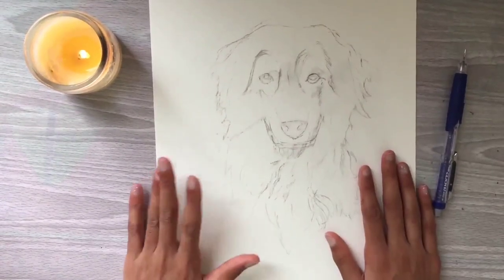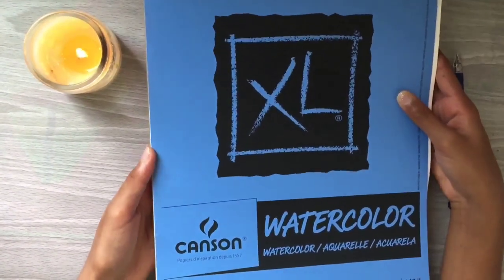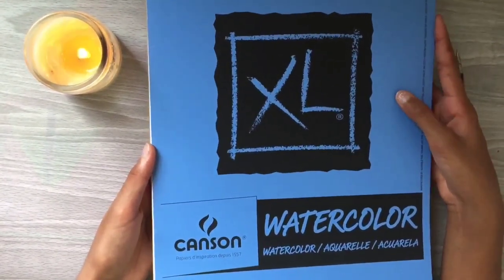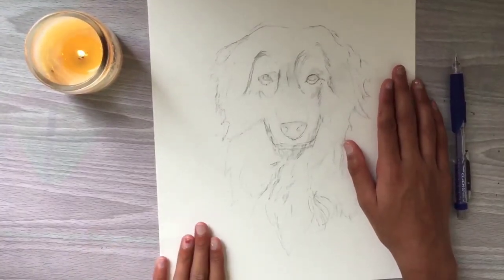Watercolor W/ Me!! Painting a Border Collie/Lab mix dog!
Hey everyone, welcome back to today's youtube video. Today I am gonna be painting this cute lil puppy, so get cozy if your just watching or have fun if your following along!

Here are all of the supplies that were used-

Canson XL Watercolor paper~

Mixing palette~couldn't be linked

Pentel Click 0.7mm mechanical pencil

Painting inspired by Max Moser